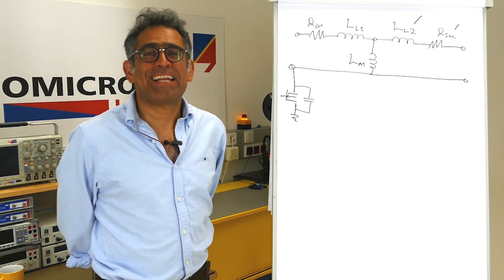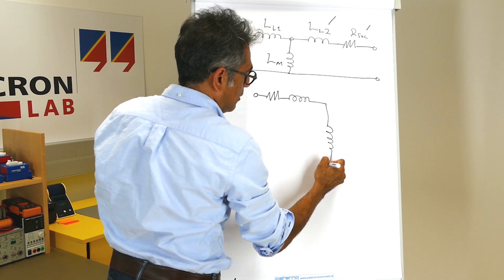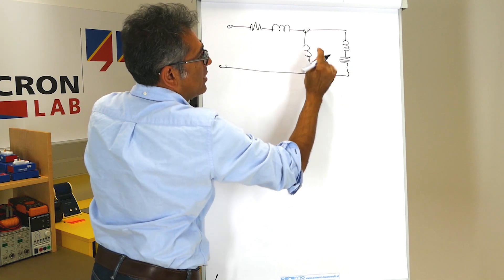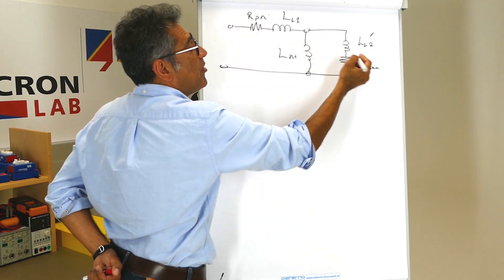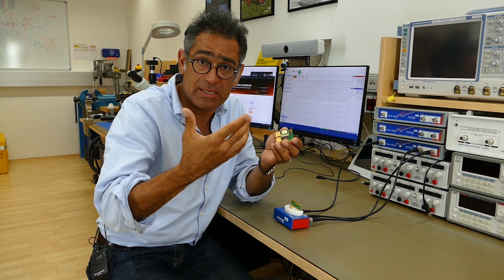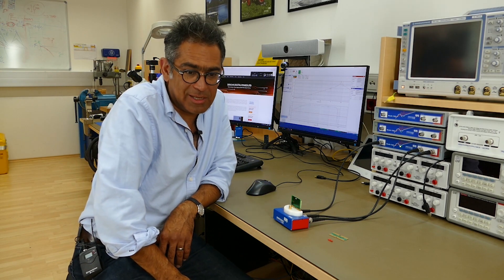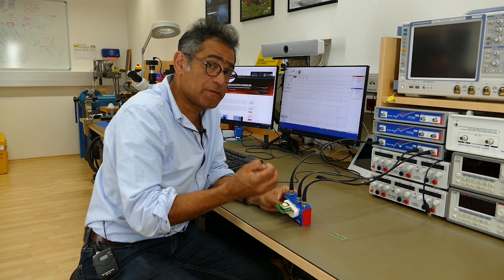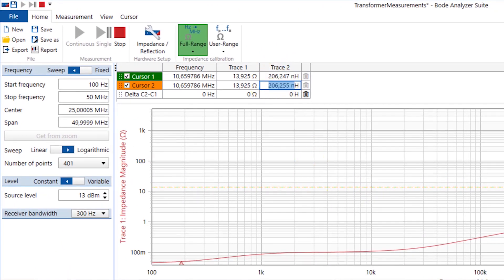Transformer Measurements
Dr Ali Shirsavar from Biricha Digital, and supported by @OMICRONLabTutorials, demonstrates how to measure the mutual inductance (magnetizing inductance) and leakage inductance of a transformer. This is needed to design the snubber and RCD clamp circuits within a power supply.